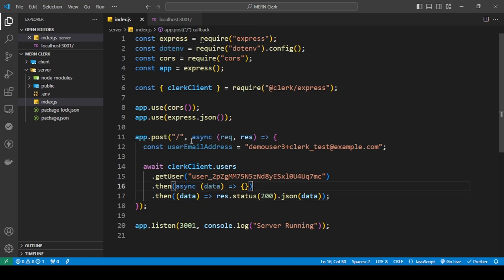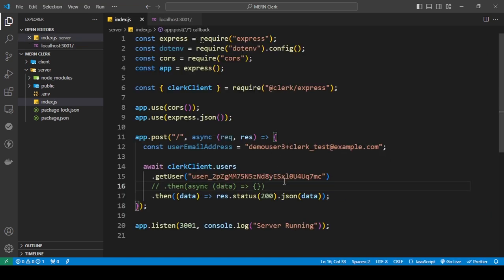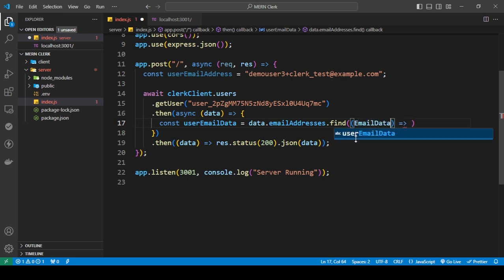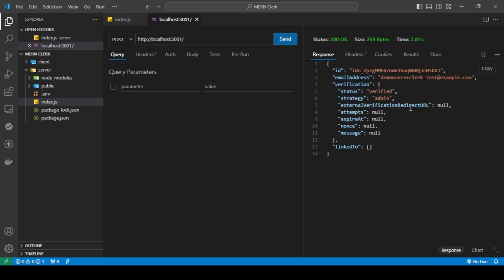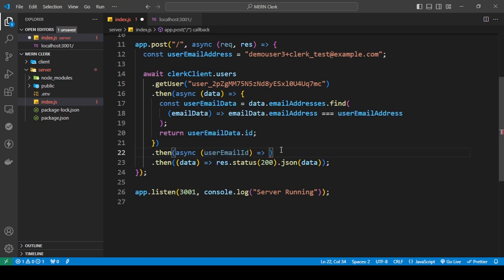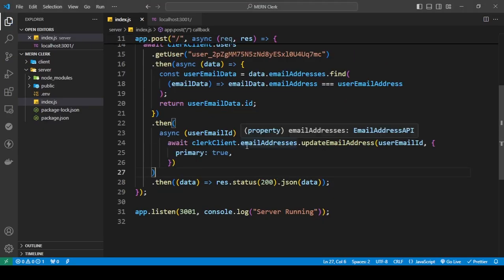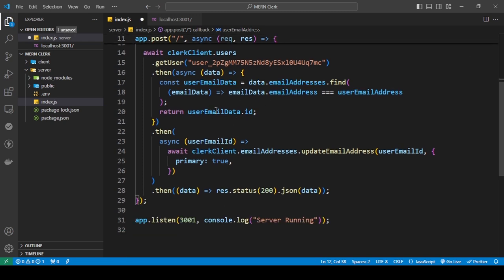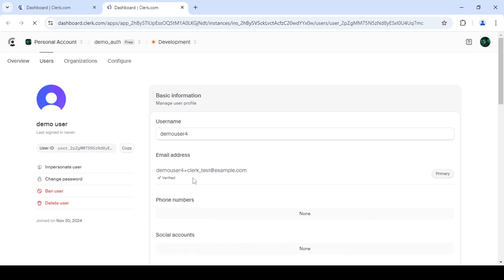How To Update And Delete An Email For Your User In Clerk Using NodeJS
In this tutorial, I’ll show you how to update and delete a user email in Clerk using Node.js. Whether you're managing user accounts or building authentication systems, this step-by-step guide will walk you through implementing these functionalities efficiently.

We’ll explore:
✅ Updating a user's email in Clerk
✅ Deleting an email associated with a user
✅ Writing clean and effective Node.js code

By the end of this video, you'll have the skills to handle these tasks effortlessly in your project.

Let’s make coding easier, one video at a time!

0:00 Intro
0:08 How To Update The Users E-mail Address Information In Clerk Using NodeJS
7:39 How To Delete The Users E-mail Address In Clerk Using NodeJS
9:18 Like & Subscribe To Support The Channel